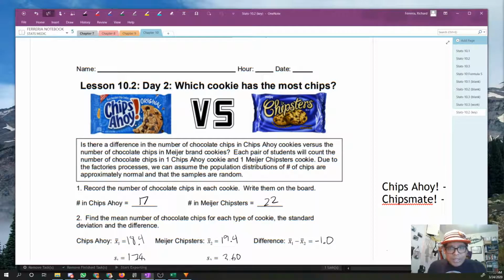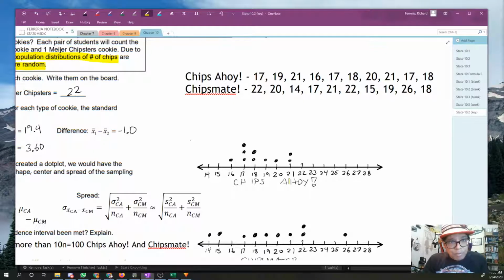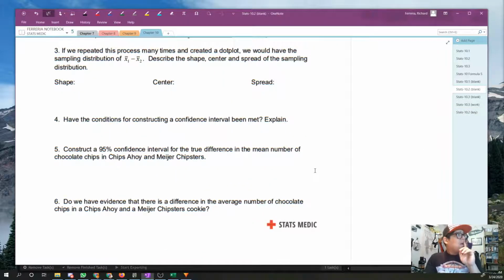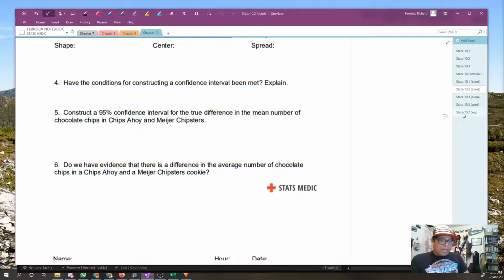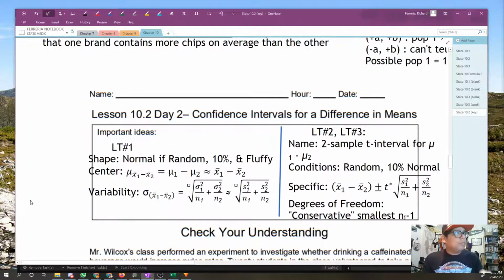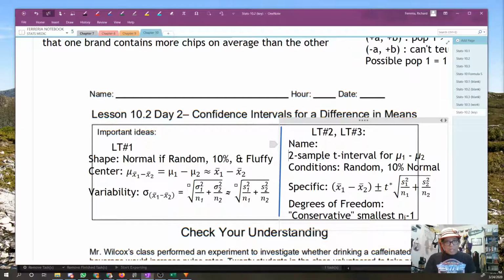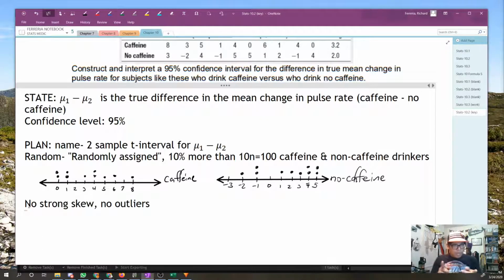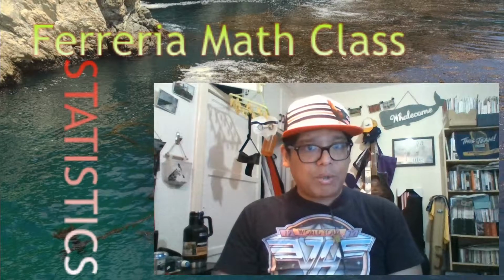Stats Medic 10.2 Day 2 - Confidence Interval for a Difference in Means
AP Statistics
Confidence intervals for a difference of means